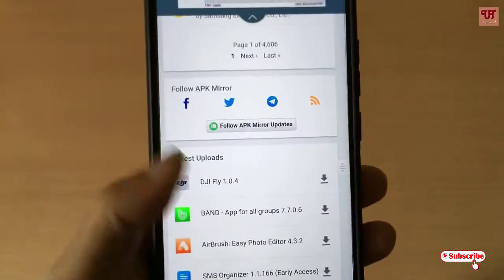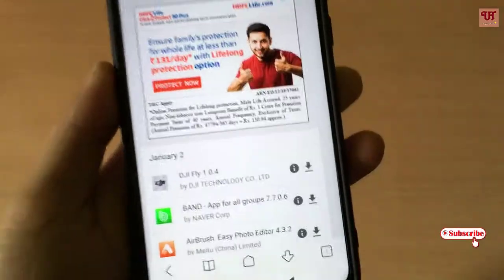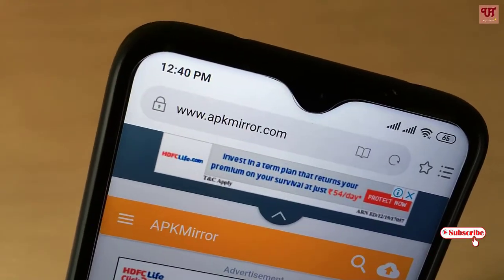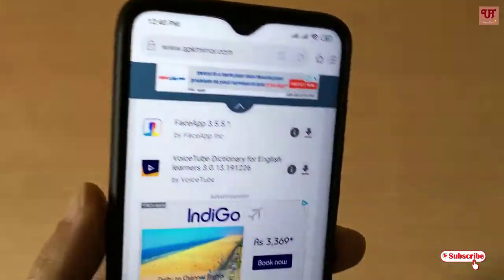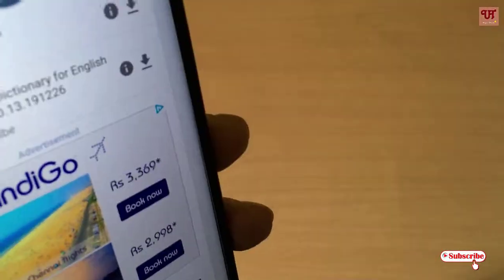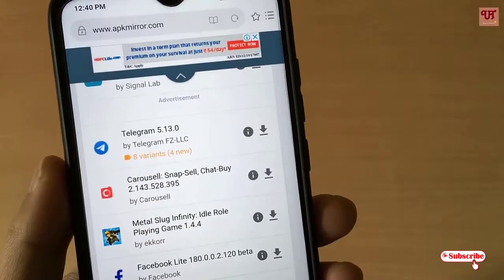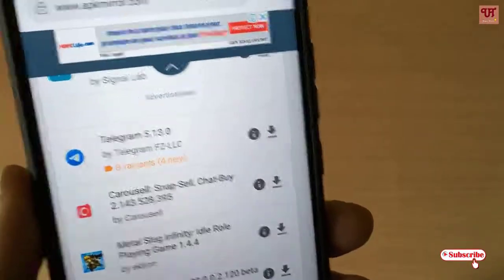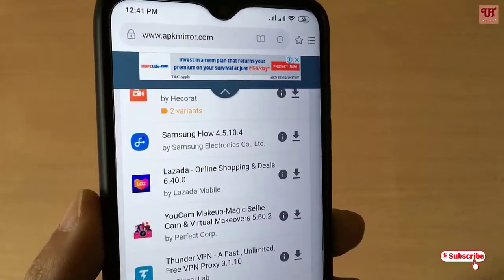From where we can get Alpha and Beta Apps for Android Smartphones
This video tutorial is all about From where we can get Alpha and Beta Apps for Android Smartphones.